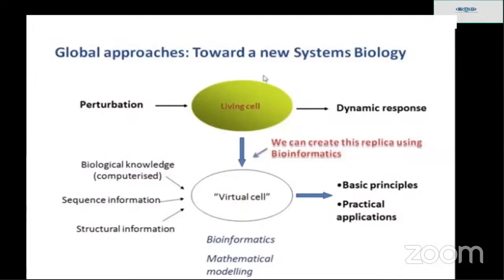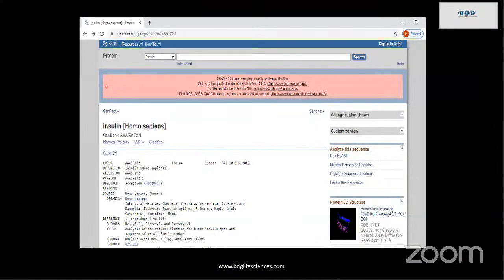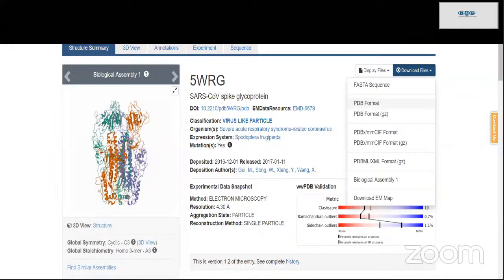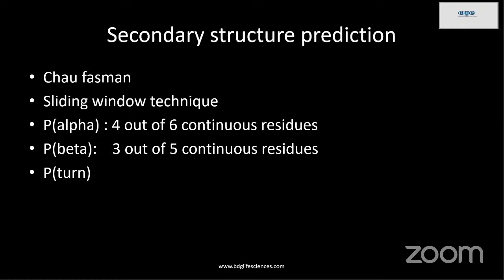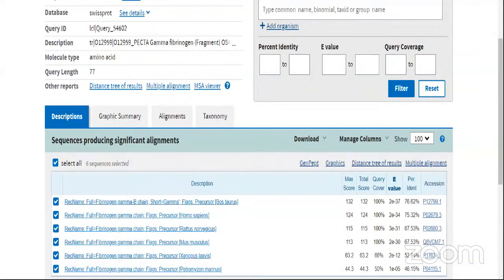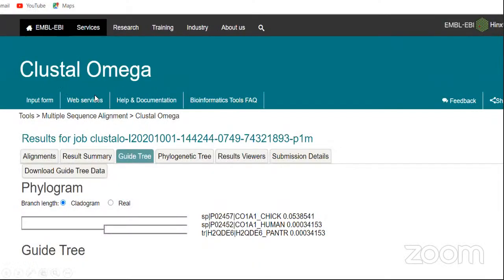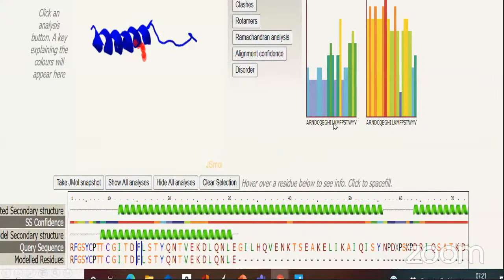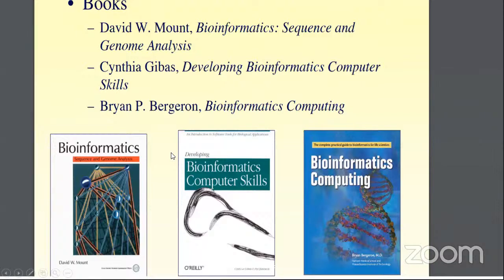Online Live Workshop in Bioinformatics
Since the COVID19 pandemic started BDG Lifesciences have given more than take by conducting free courses & workshops. After 8 months of rigorous and continuous efforts, we have given free learning to more than 14000 participants worldwide.
To continue and give more we started a series of Talks, Lectures & Webinars by renowned and experienced professionals from all over the world in October 2020 and successfully did more than 11 sessions. This video is of 2-hour Workshop in "Bioinformatics"